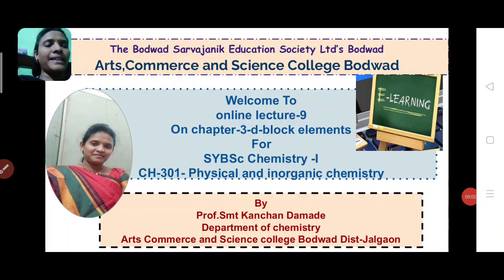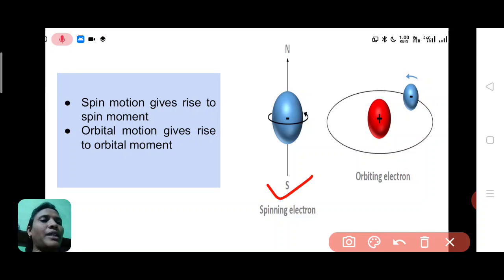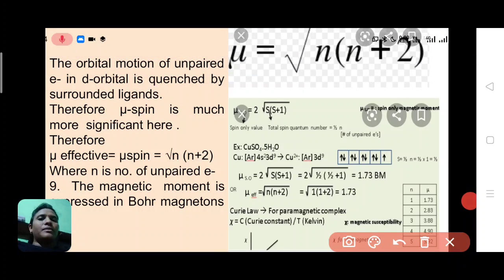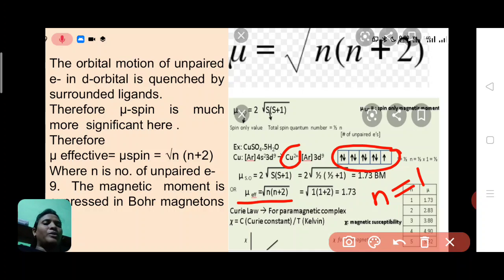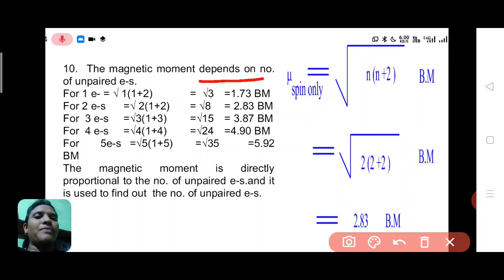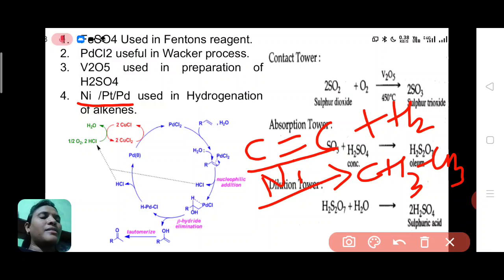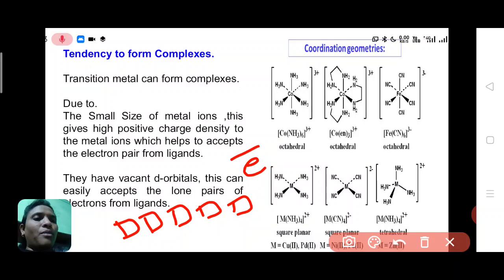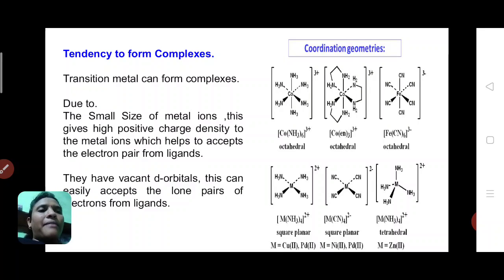Sybsc d-block elements lecture-9